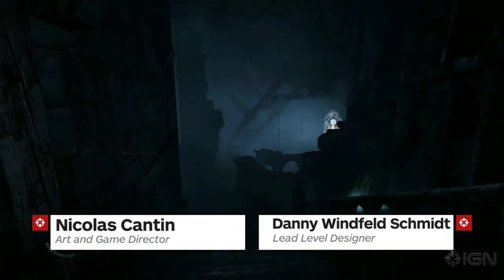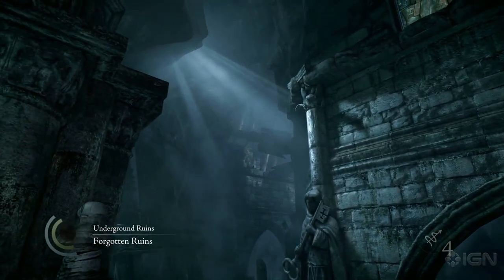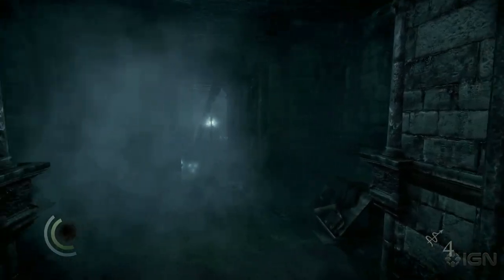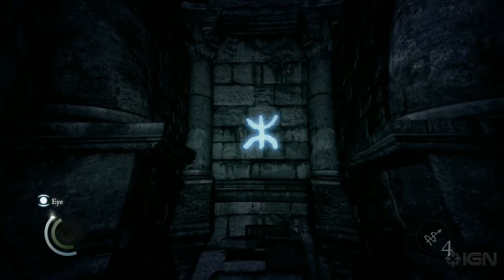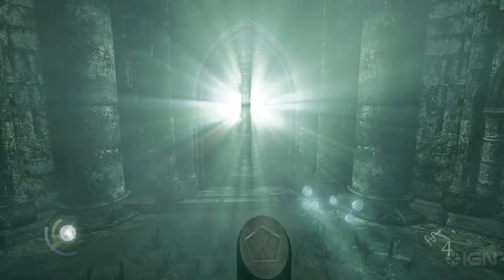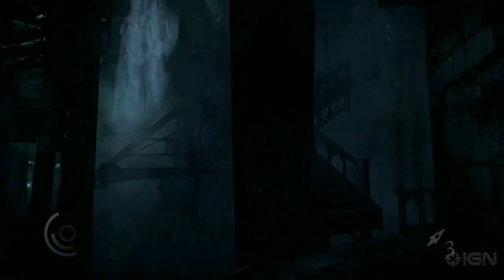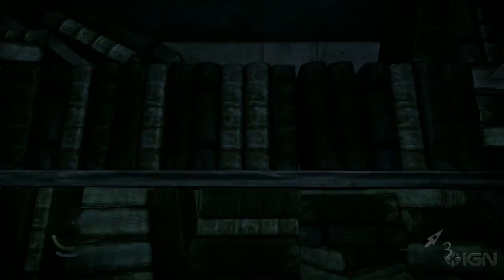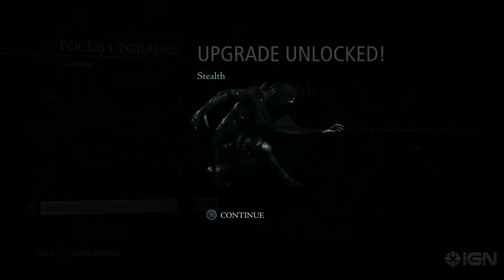The Secrets and Homages of Thief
Eidos Montreal highlights nods to classic Thief, alongside some new puzzles and secrets.